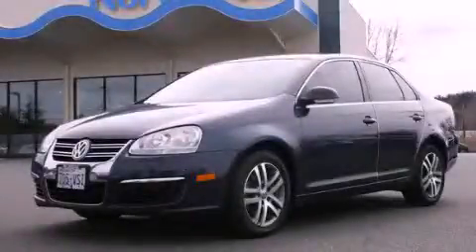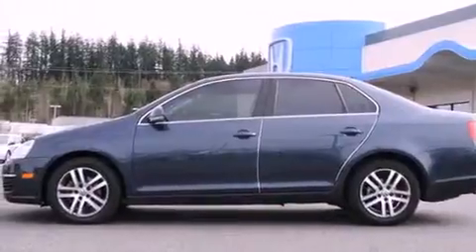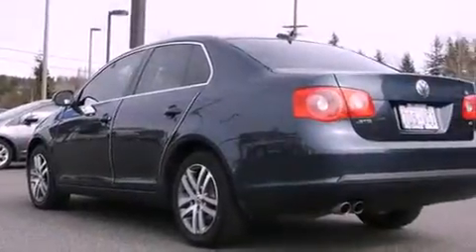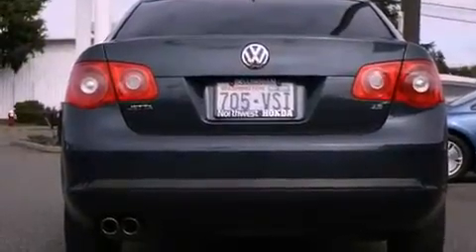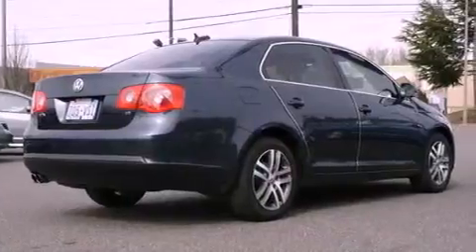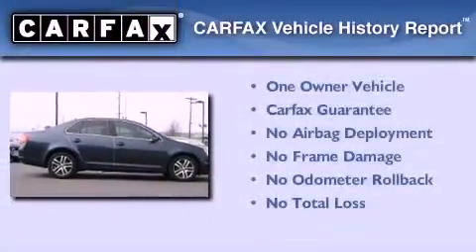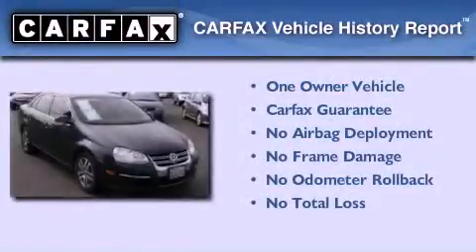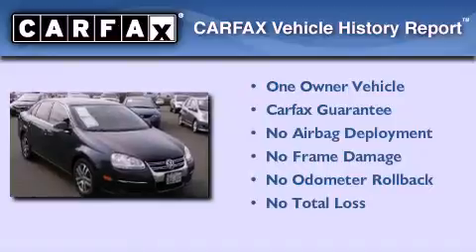2005 Volkswagen Jetta Burlington WA 98226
We are proud to present this 2005 Volkswagen Jetta .
 We've been honored to serve the Burlington WA area , we promise that your experience at our dealership will exceed your expectations !

 Year : 2005
 Make : Volkswagen
 Model : Jetta
 Engine : 2.5L I5 MPI DOHC
 Trans . : Automatic
 Exterior : Gray
 Miles : 76,920
 Interior : Gray
 Sims Honda
 1615 S. Goldenrod Road
 Burlington , WA 98233
 2005 Volkswagen Jetta Burlington WA